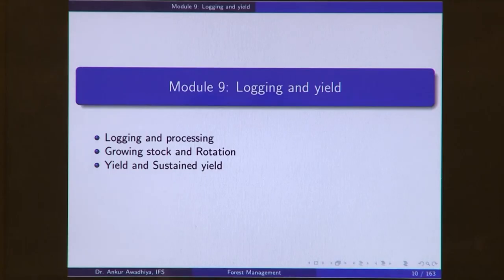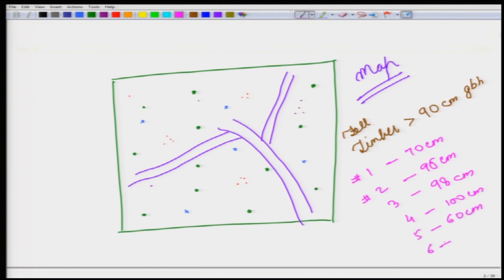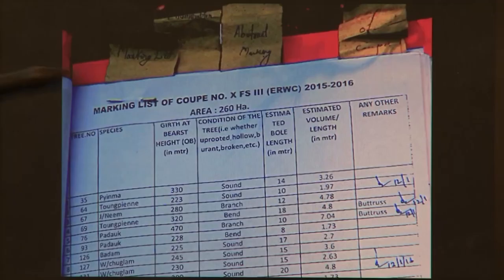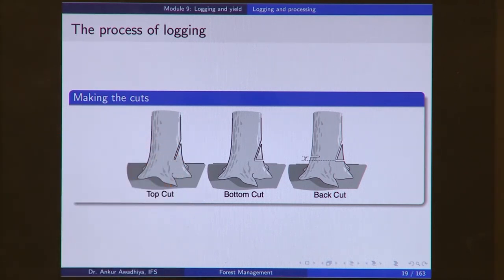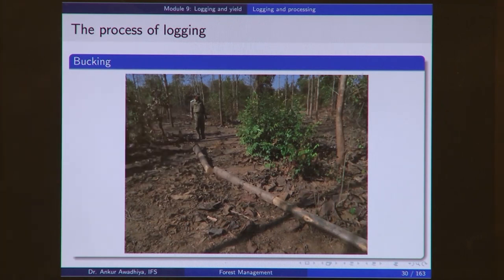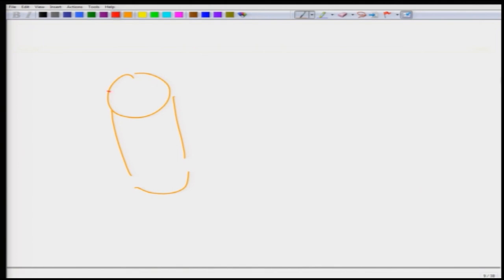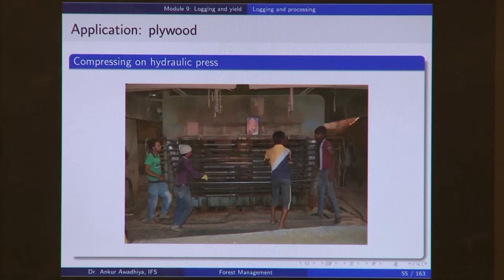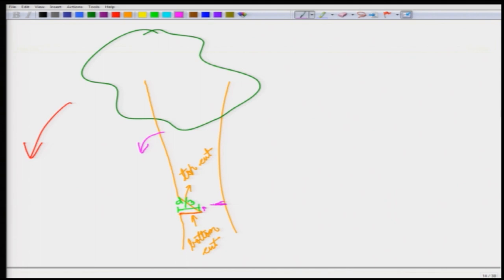Lecture 25: Logging and Processing#swayamprabha